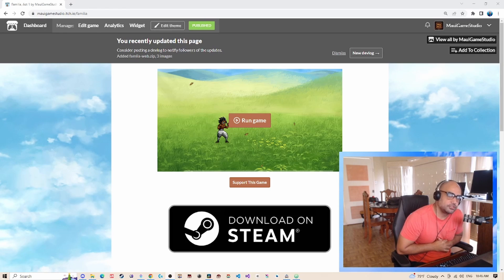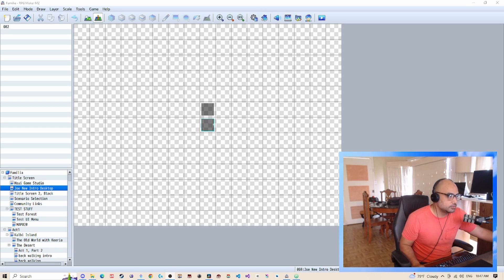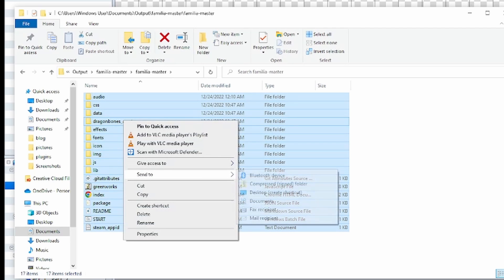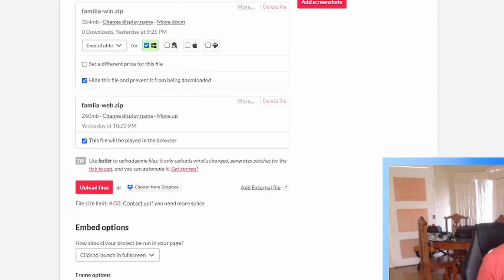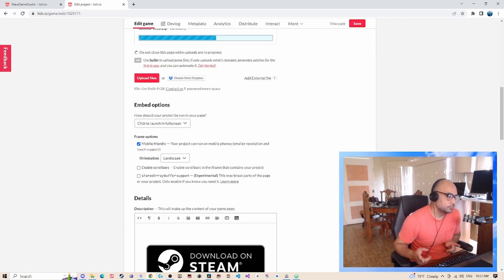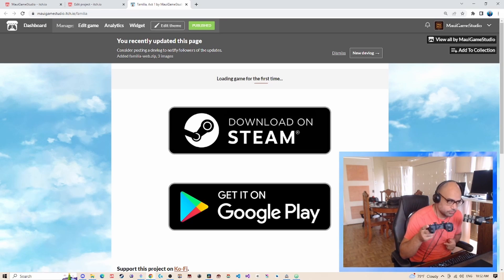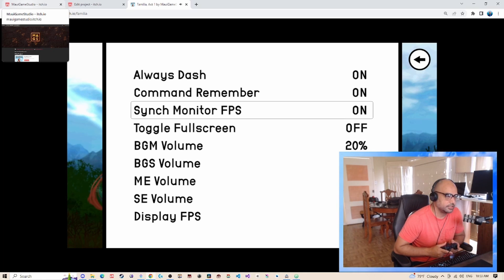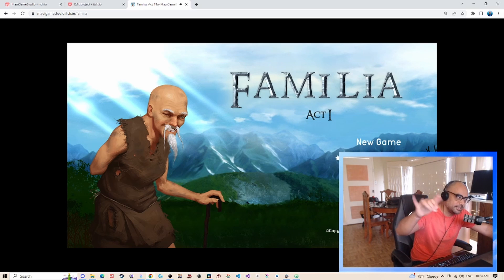Uploading RPG Maker MZ + MV to ITCH.IO, HTML Embed, Tutorial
0:00 Intro
0:35 Deployment
1:20 Upload
2:50 Familia
3:30 Outtro

Please support my game, Familia. It follows four protagonists through a journey to retake their homeland. The game’s style is highly influenced by 90s-kind Japanese role-playing games like Final Fantasy 1-6.